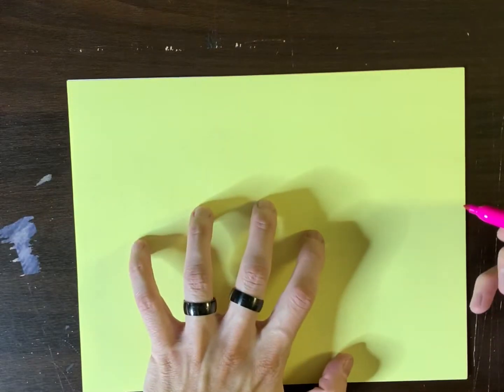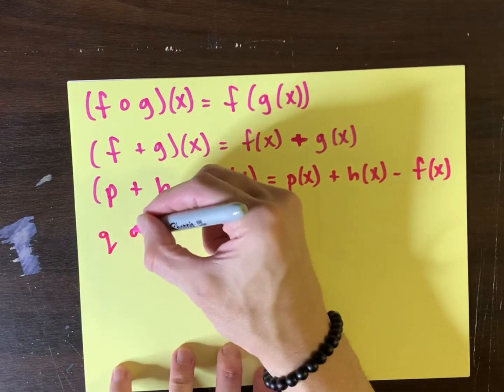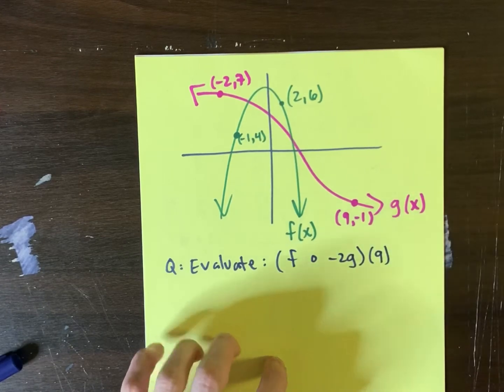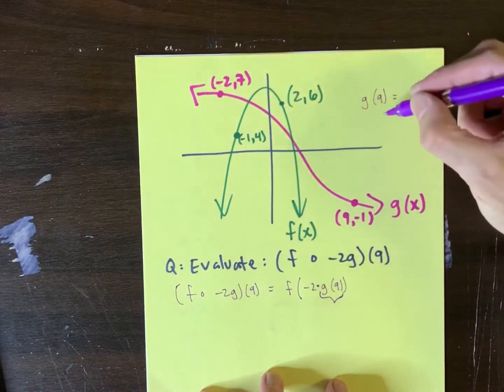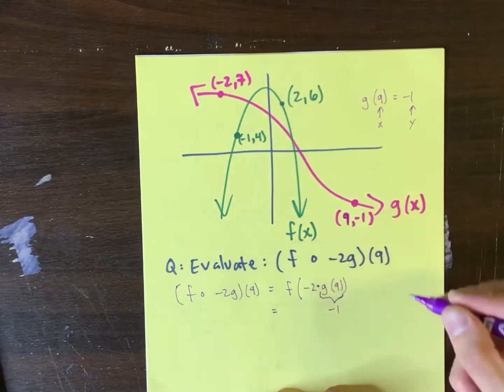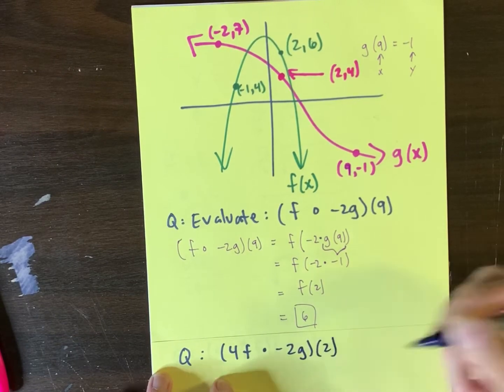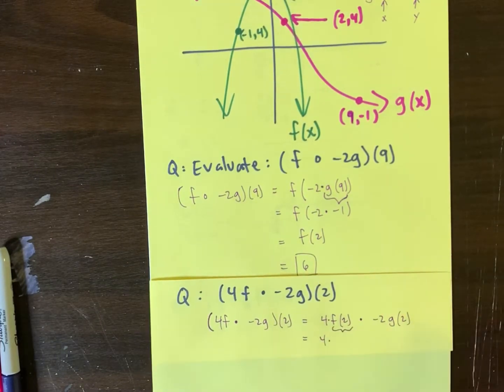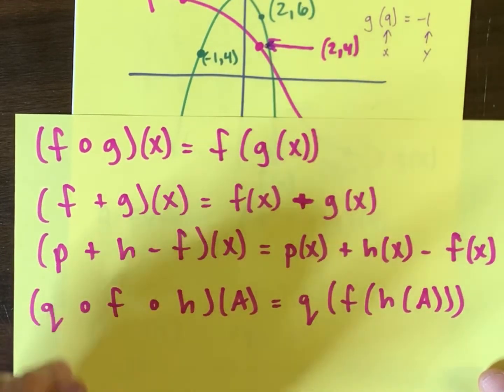Function compositions versus function operations